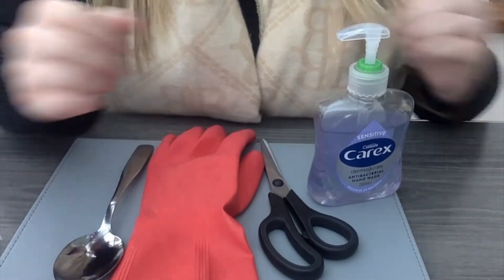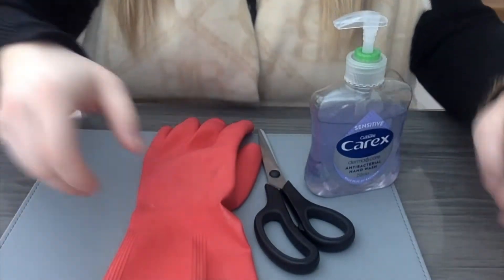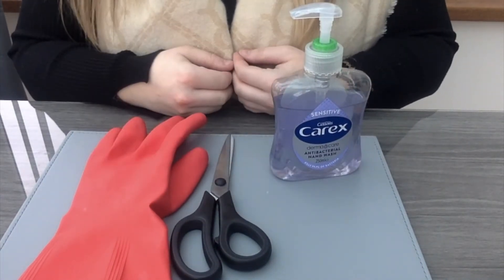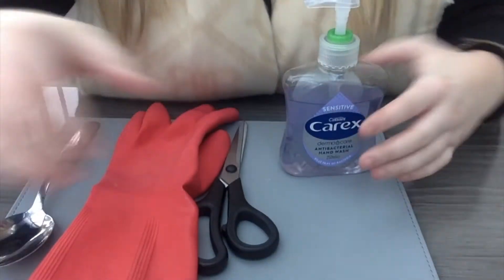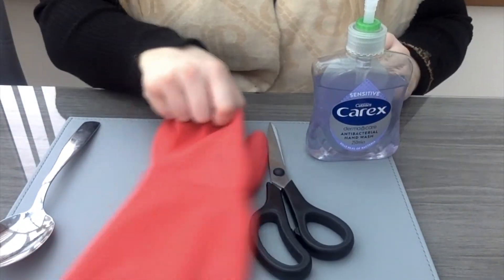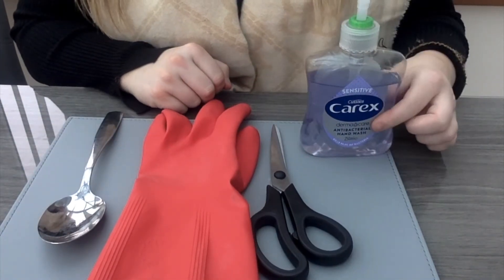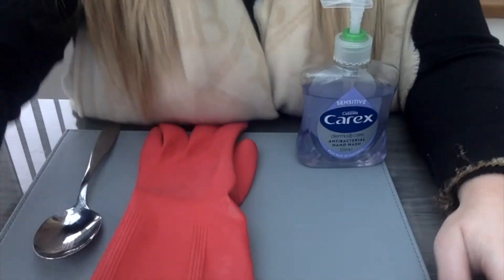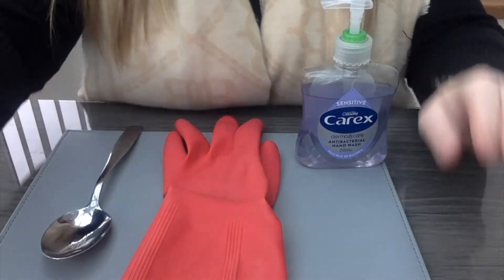Kim's game MM JW